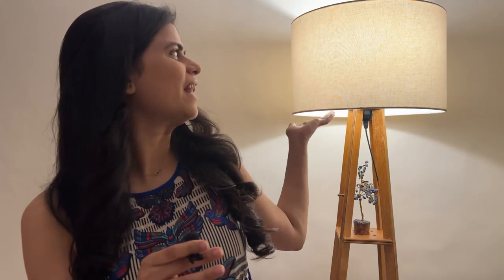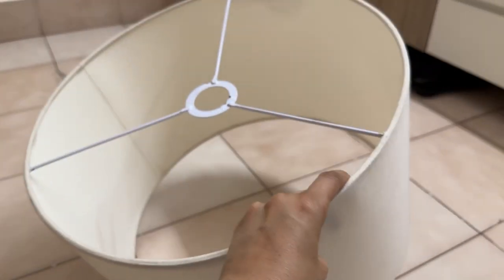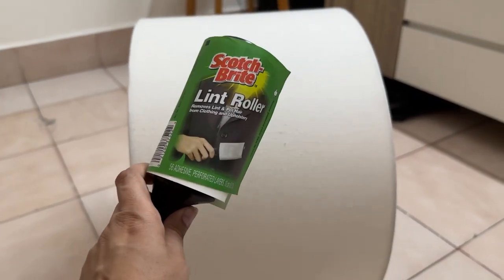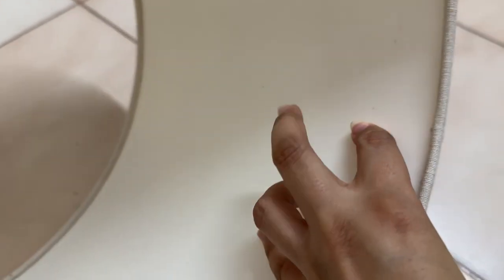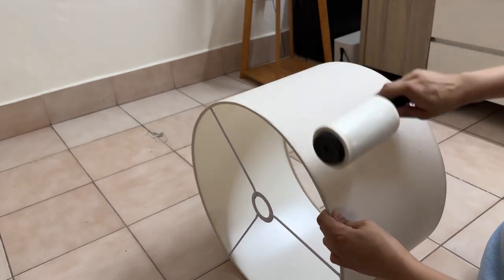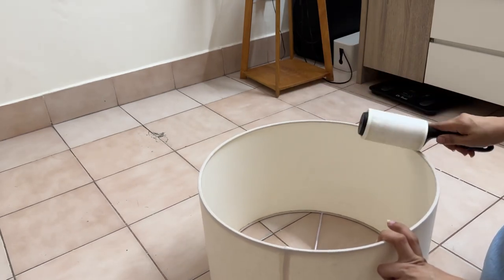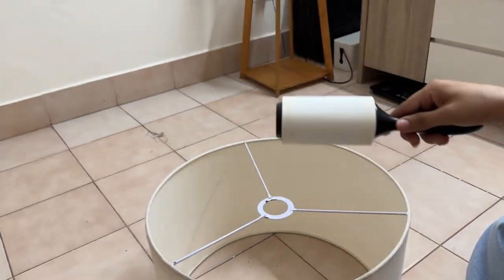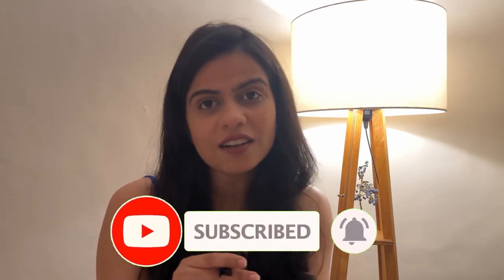How to clean Fabric Lampshades | Lamp Cleaning